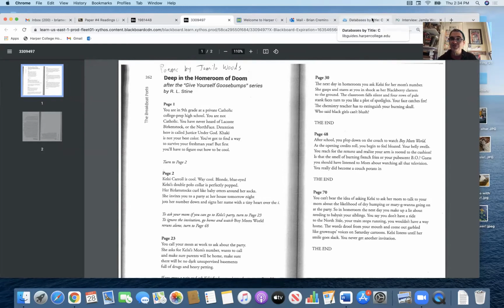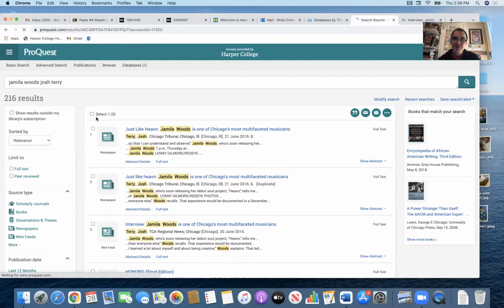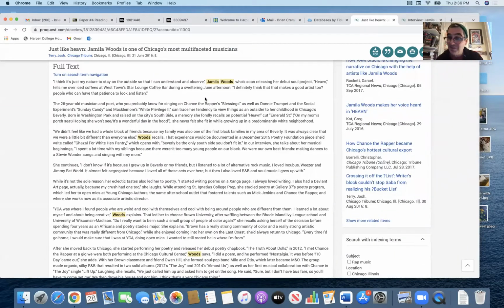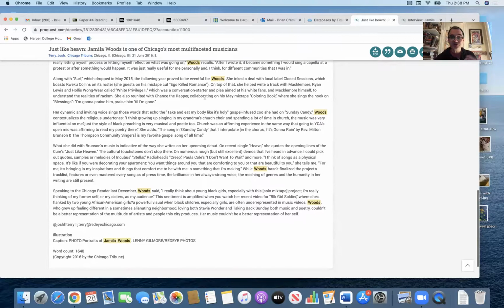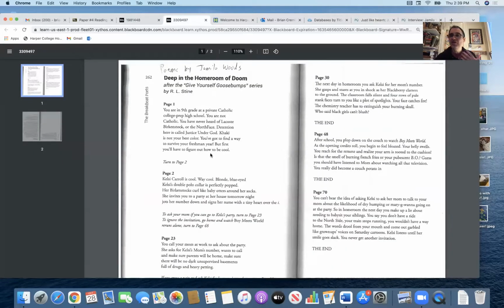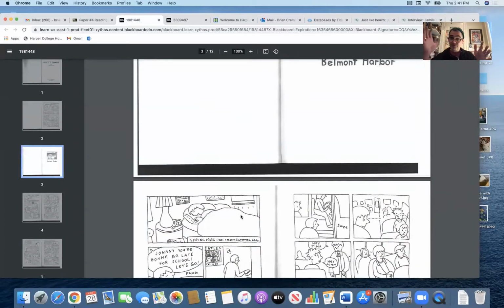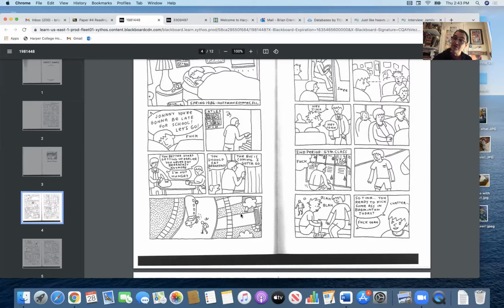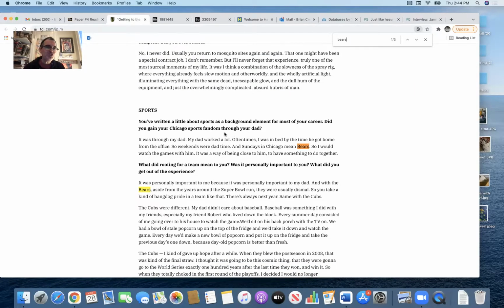Research suggestions for Paper #4!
In this video, I offer my suggestions and advice on how to research and write about Jamila Woods (and John Porcellino if you pick topic #2) for Paper #4.